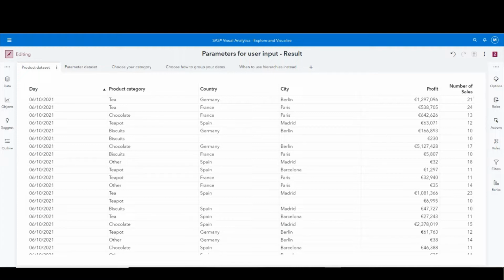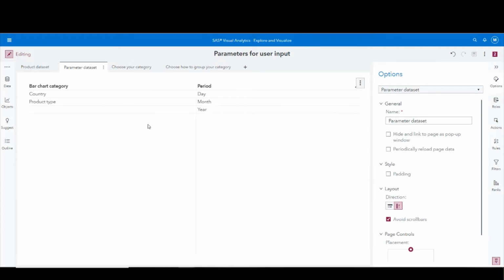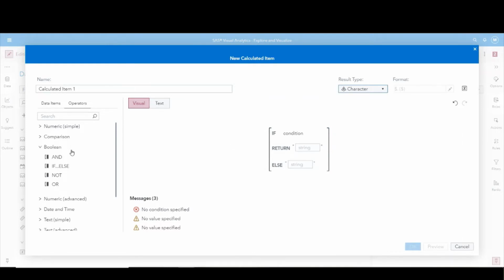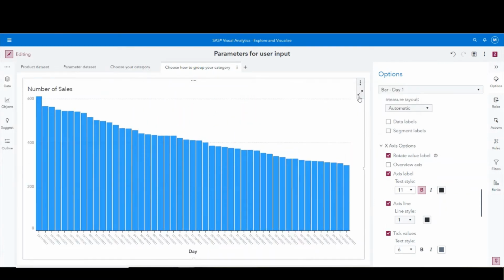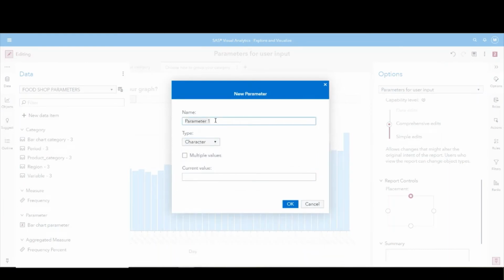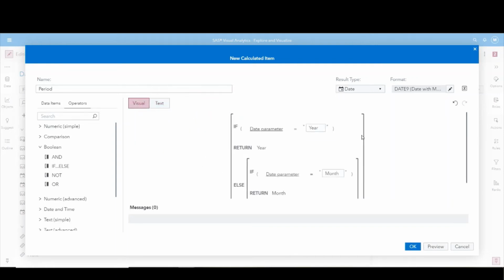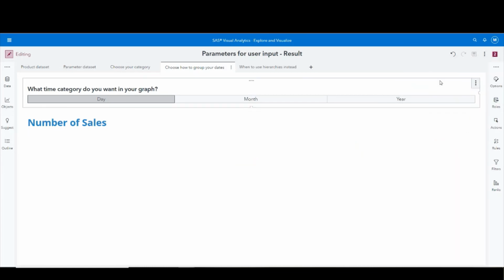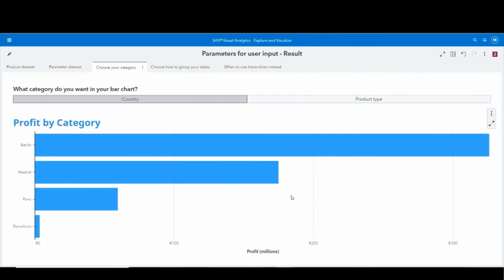SAS Visual Analytics - Using parameters for user input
In this SAS VA tutorial I explain how to use parameters so that users can choose which variable to show in a graph.

I  made this video because I would have liked to have tutorials like this while learning SAS VA. If I can save someone a bit of the pain and frustration that comes with learning how to use SAS VA, then my work here is done ;)

I'm assuming that you already know the basics of SAS VA: loading data, creating graphs, all that fun stuff. If you don't, I find Linda Jordan's tutorial a good place to start.

SAS VA version: 8.4